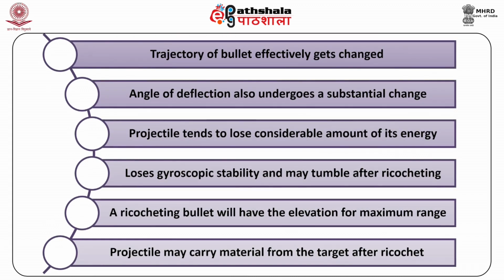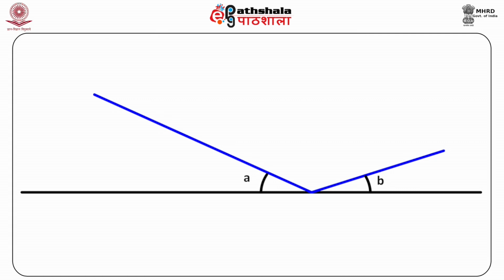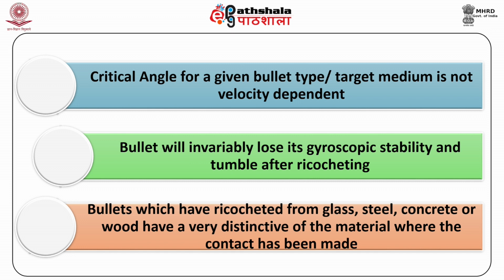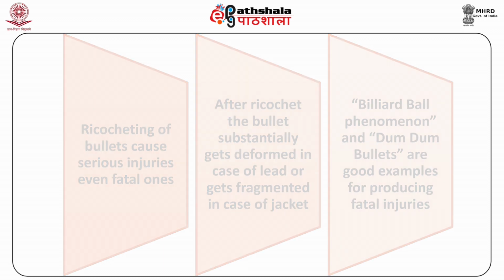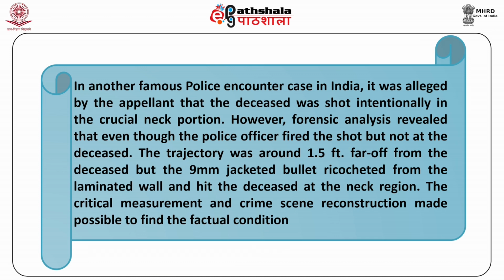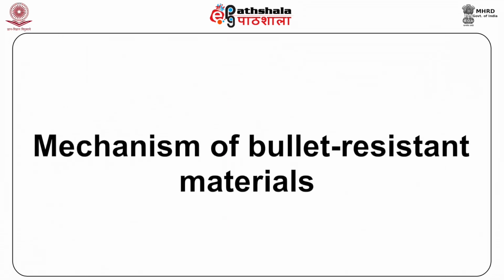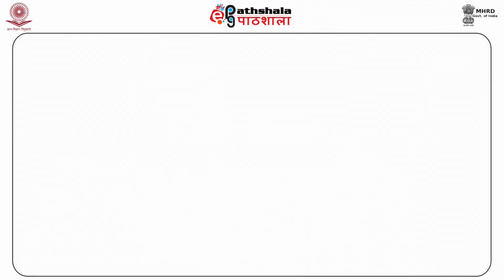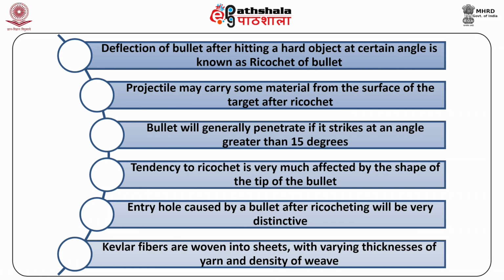M-19. Terminal ballistic- Part III